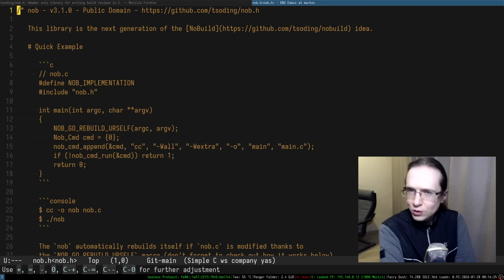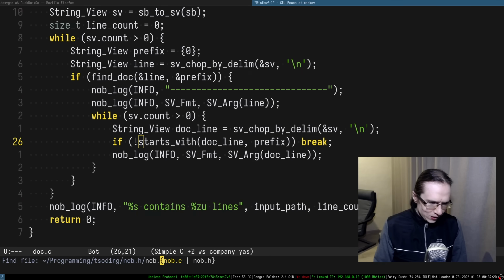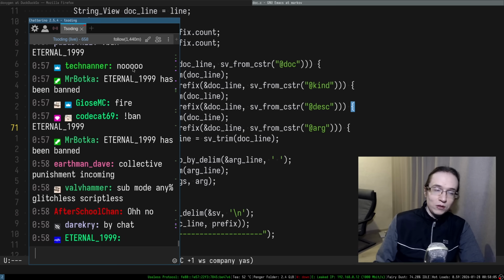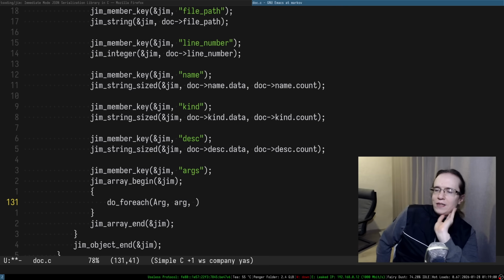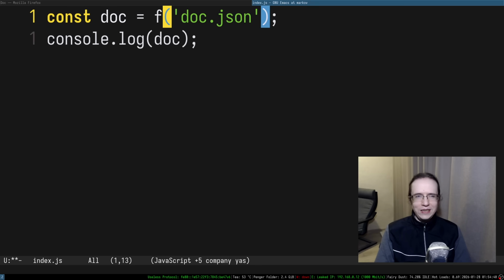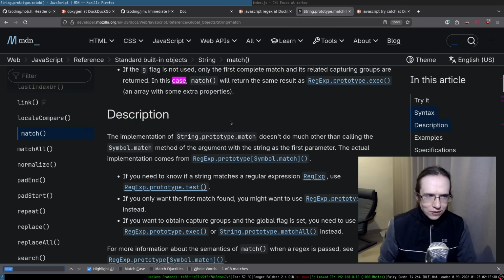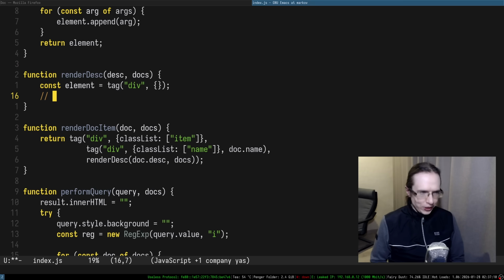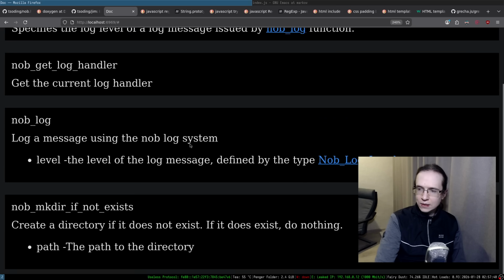Autodoc Tool in C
Chapters:
- 00:00:00 - Intro
- 00:02:51 - Adding doc program
- 00:09:03 - Reading file
- 00:11:50 - Analysing line by line
- 00:13:21 - The Format
- 00:16:42 - Parsing the autodoc tags
- 00:30:12 - Data model
- 00:55:08 - JSON serialization
- 01:06:34 - Adding more docs
- 01:11:13 - Planning the afterbreak activities
- 01:16:29 - Saving JSON
- 01:18:42 - Loading JSON into JavaScript
- 01:26:53 - Search query field
- 01:31:54 - Regexp
- 01:37:11 - Search result
- 01:54:58 - Templating
- 02:05:19 - Rendering description
- 02:17:18 - It's just C and JavaScript
- 02:20:19 - Rendering arguments
- 02:26:53 - Outro

Topic: Implementing an Autodoc Tool for nob.h